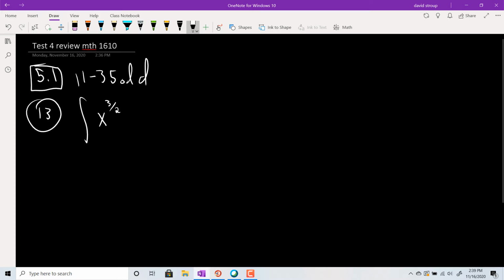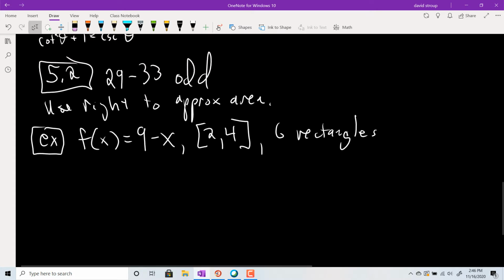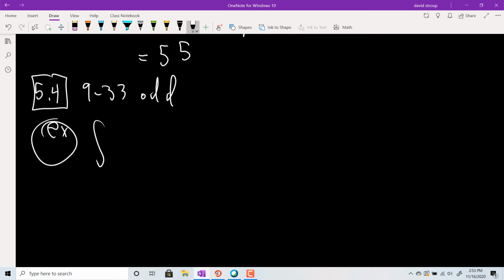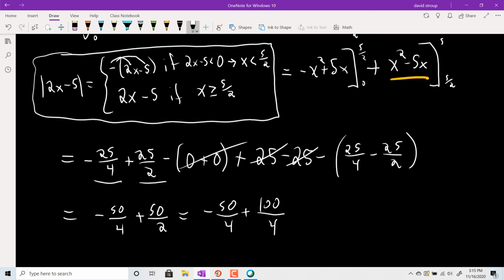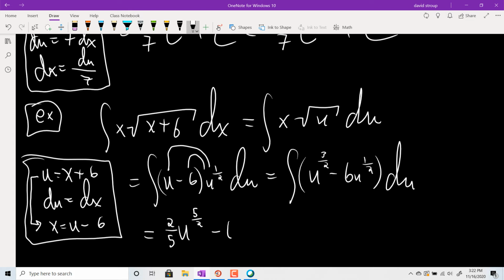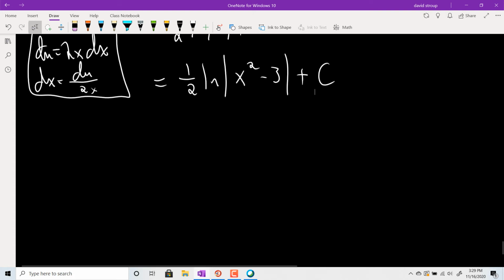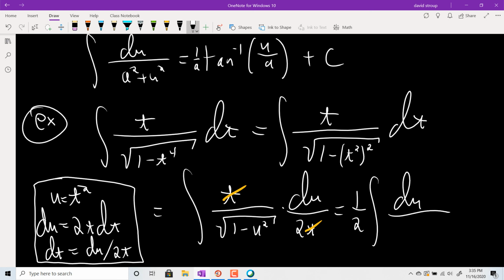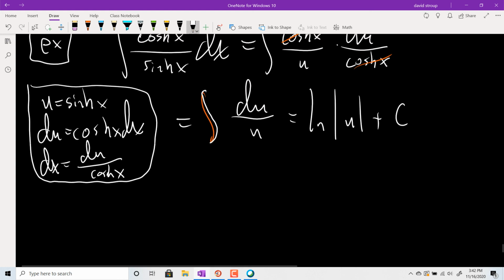test 4 review mth 1610